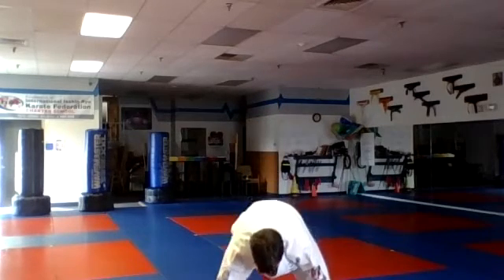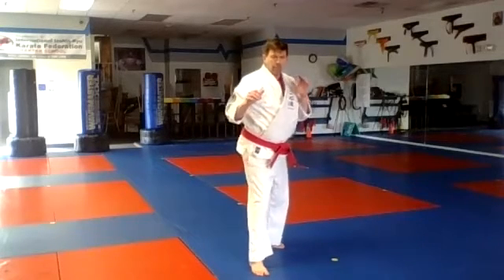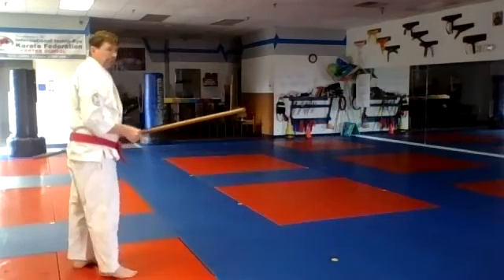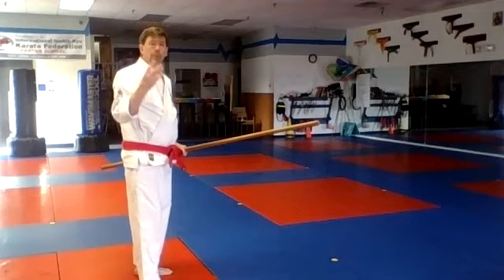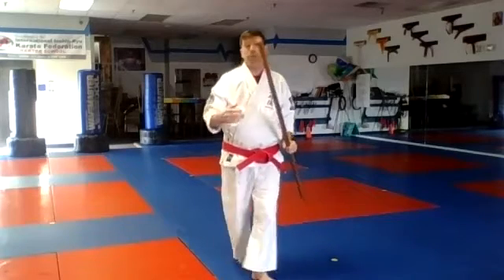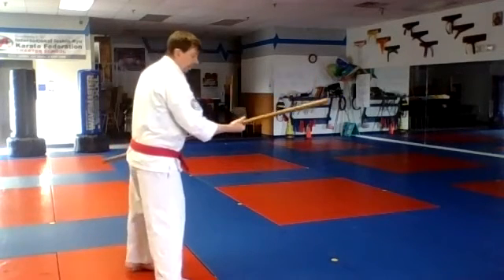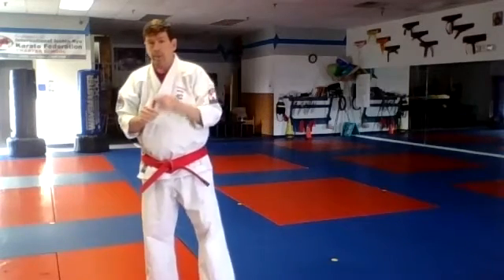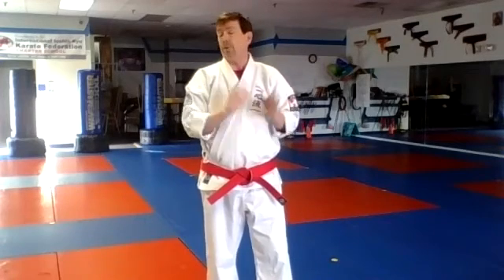BB class 3 15 21